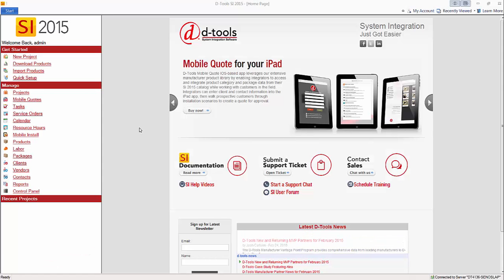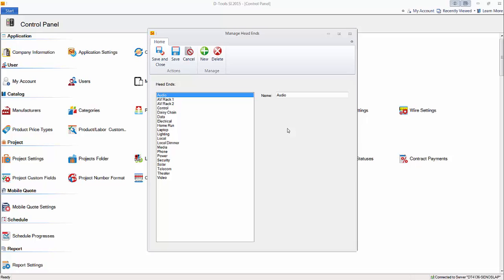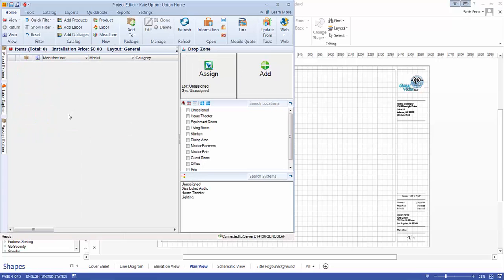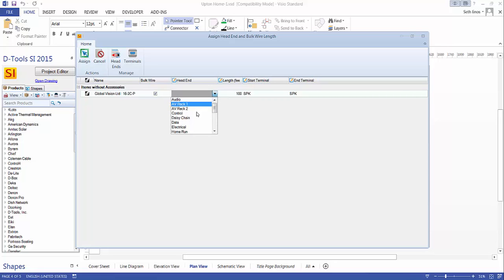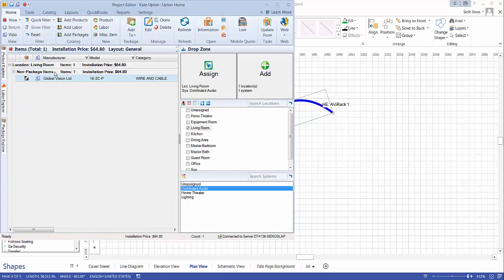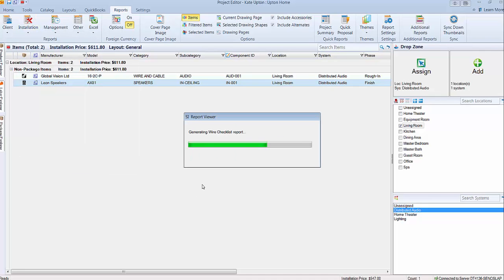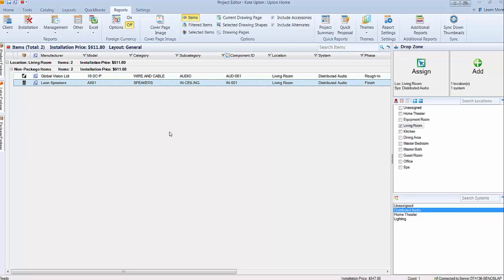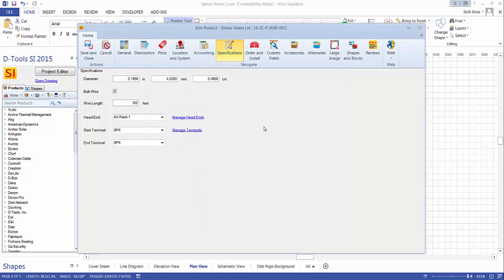Head Ends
This video explains Head Ends in Users in D-Tools SI 2015.